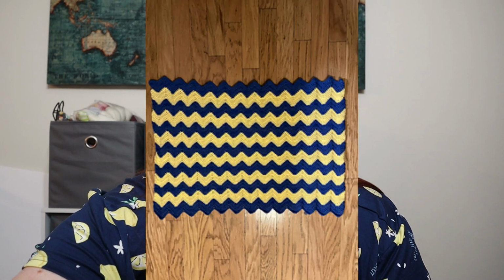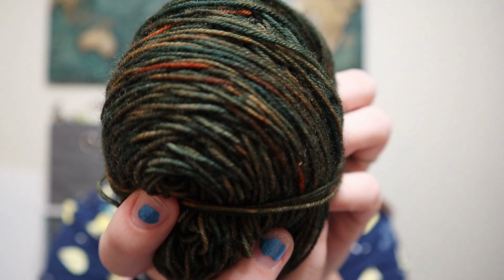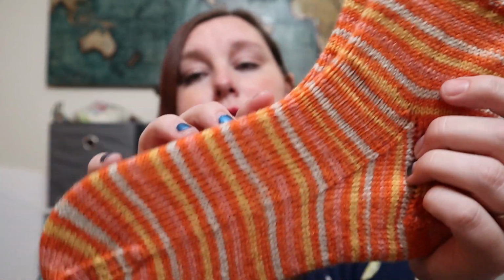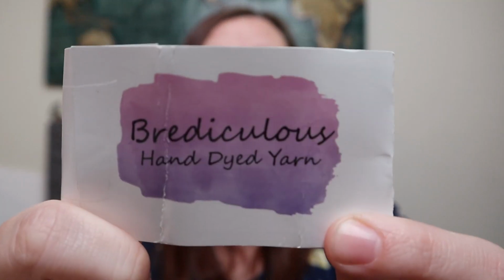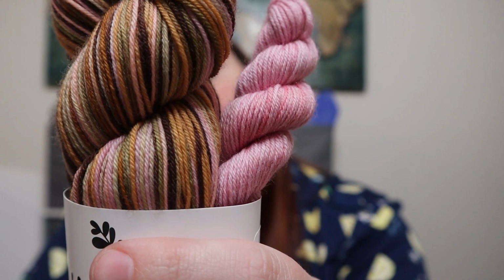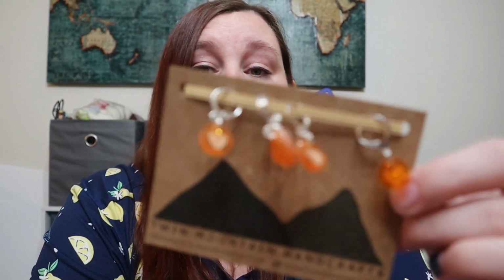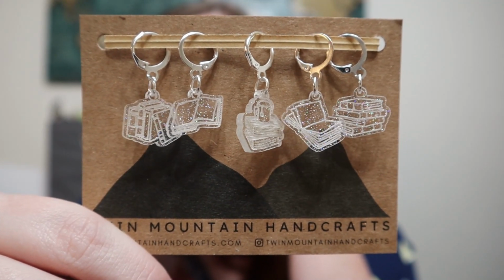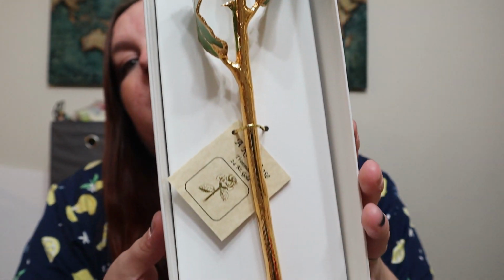Episode 19- I need to cast on more socks. :)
Shops I got things from!